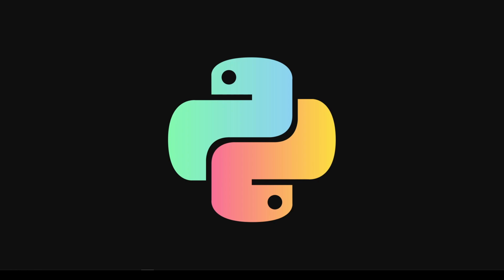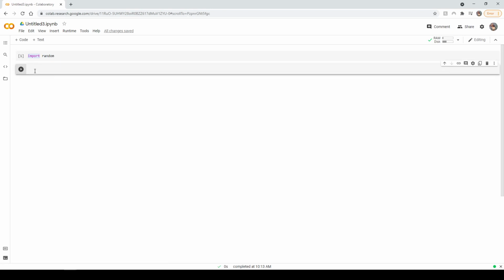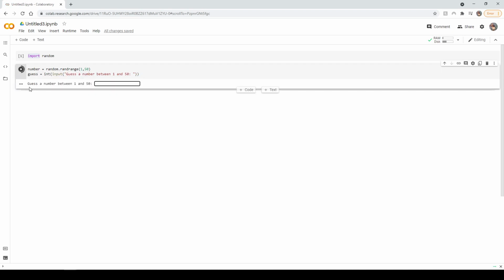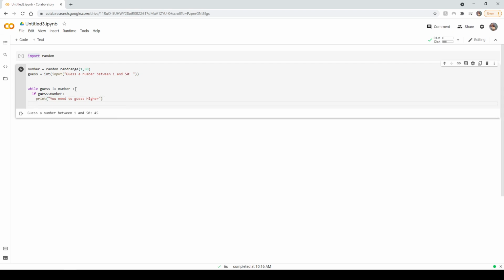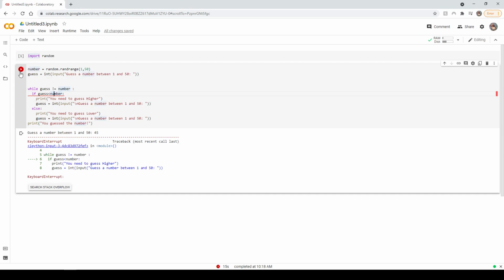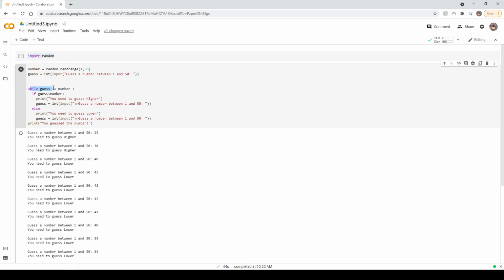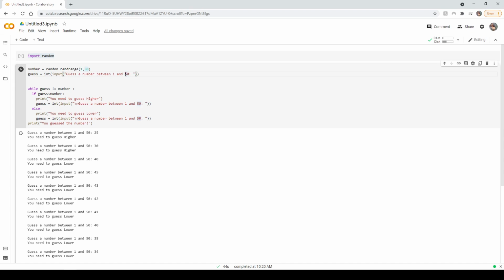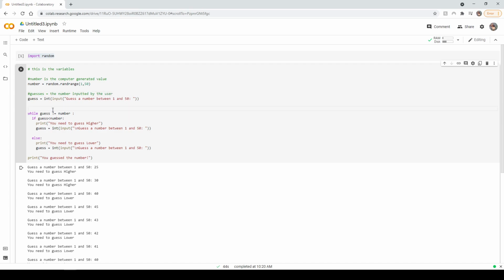Python 101 | Number Guessing Game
Python 101

Create a game where the computer picks a random value and then you try to guess what that number is.

This course will give you a full introduction to all of the core concepts in python. Follow along with the videos and you'll be a python programmer in no time!